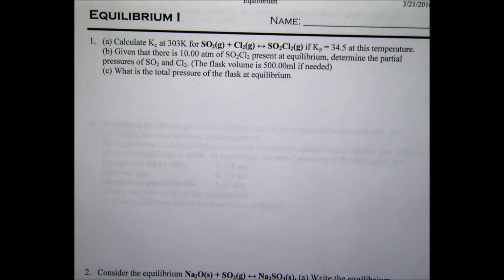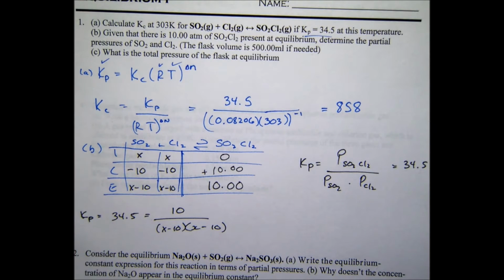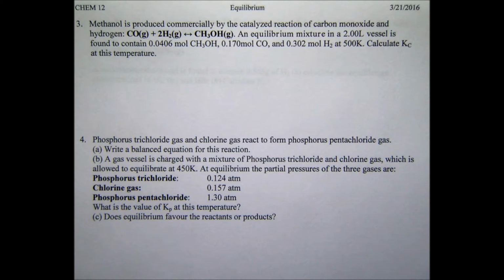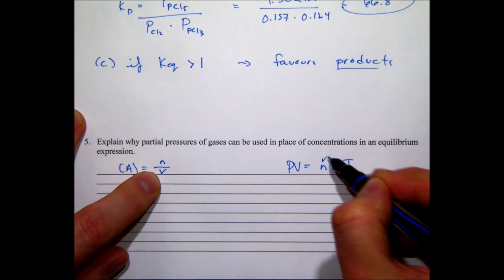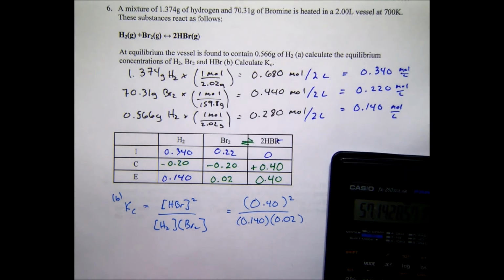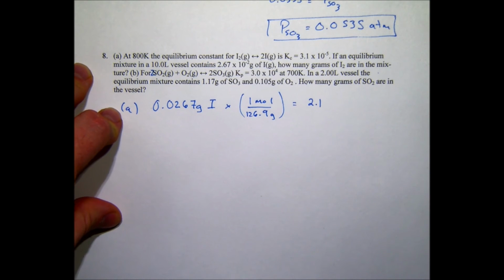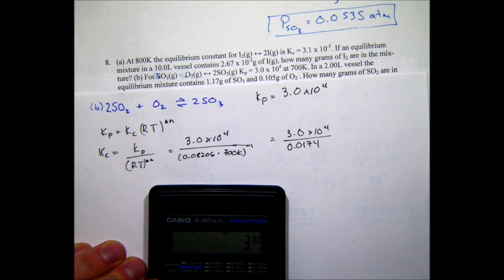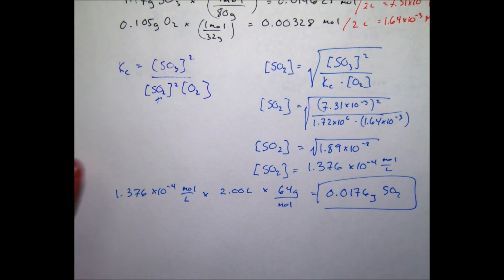Equilibrium I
Solutions to a handout called "Equilibrium I"